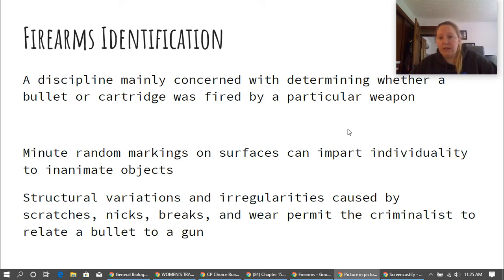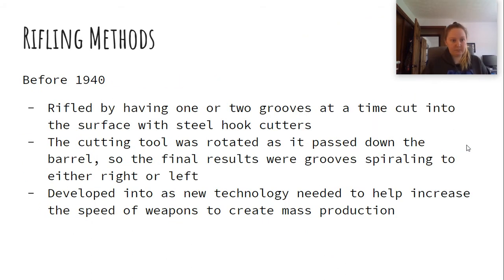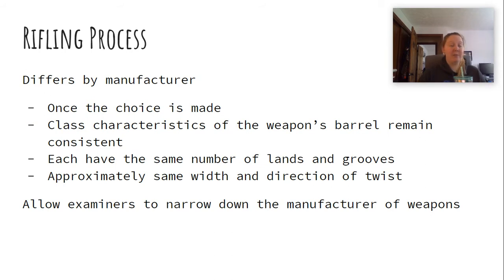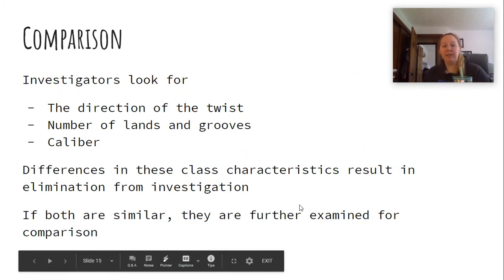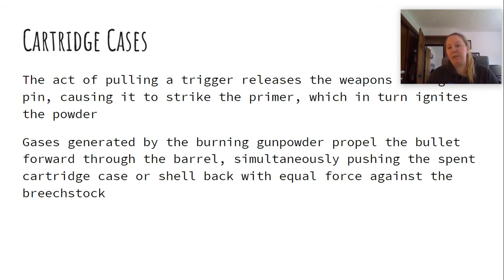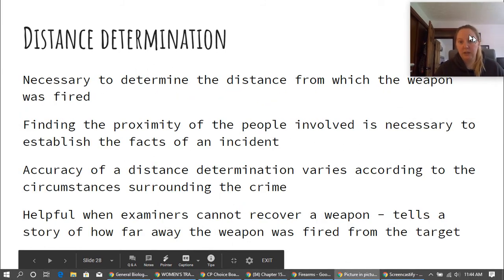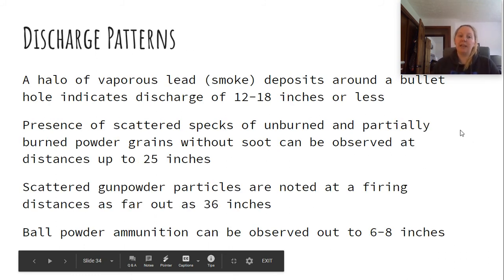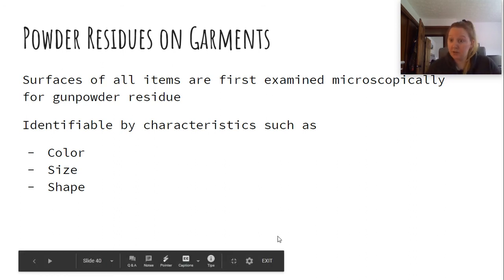Forensic Science: Ballistics